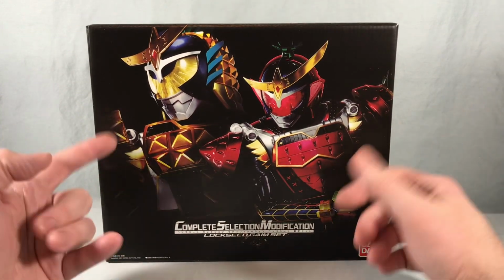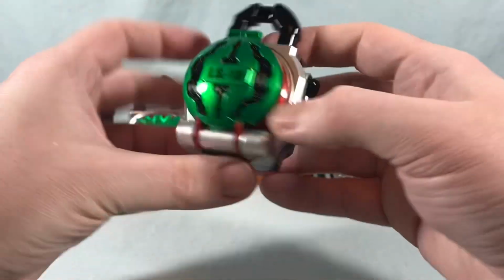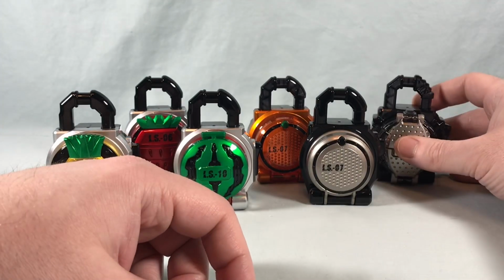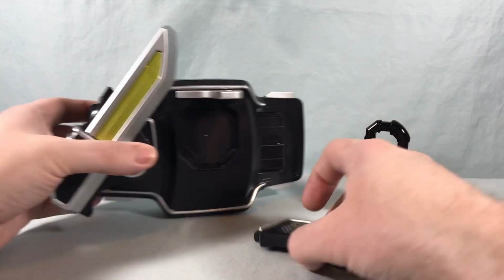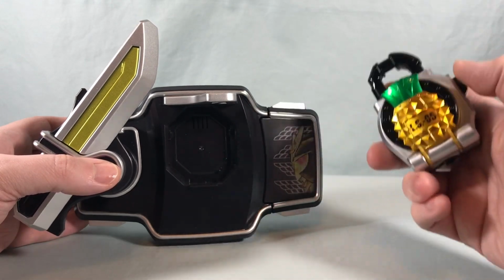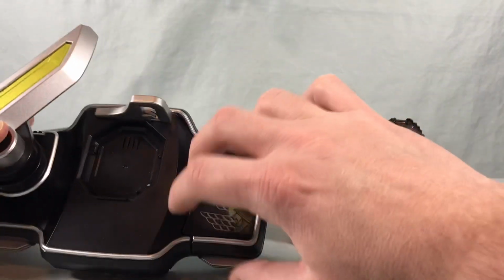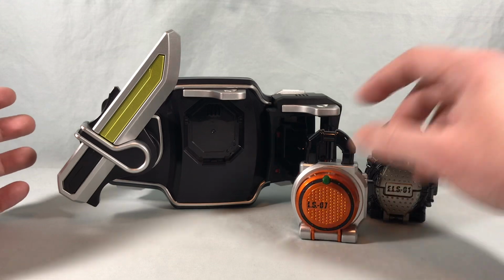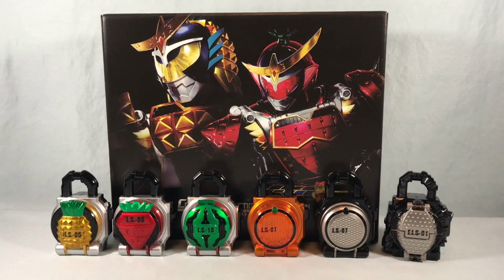Kamen Rider Gaim Complete Selection Modification Lockseed Gaim Set Review